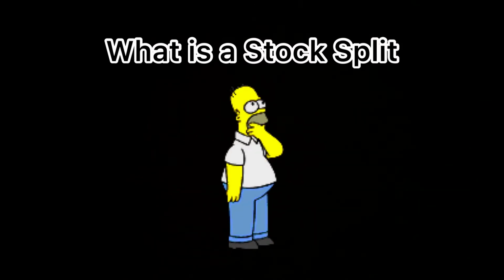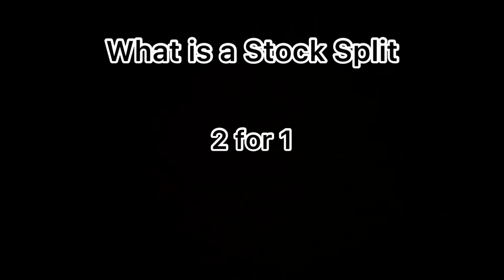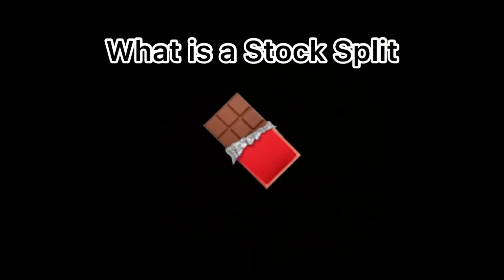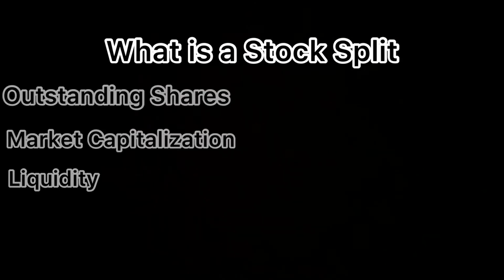What is a Stock Split?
What is a Stock Split? Today we discuss in simple terms, what a stock split is and how it impacts you, your portfolio and your potential investments.
With Apple and Tesla both announcing stock splits recently, it’s important to know what this looks like and what it means for the stock and Tesla / Apple!

Sign up with the Best Canadian High Interest Savings Account (EQ Bank)